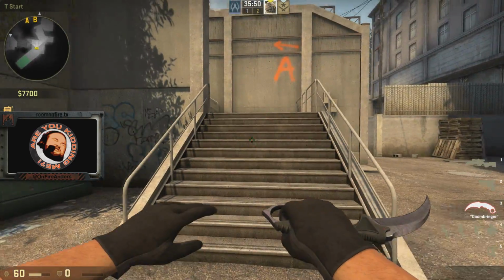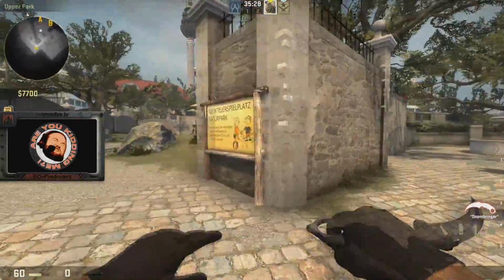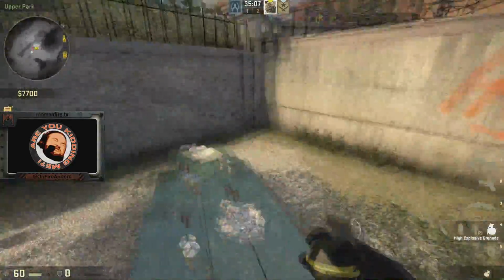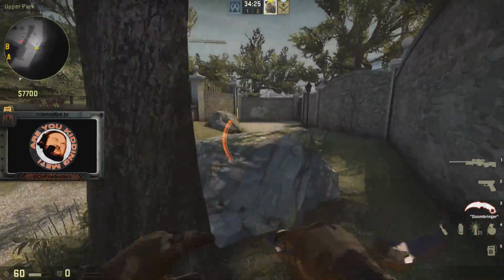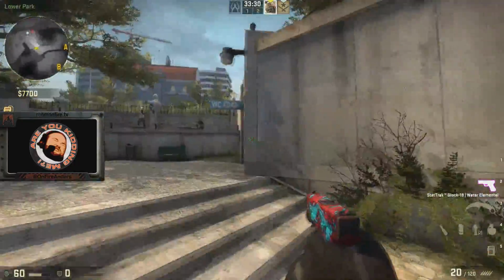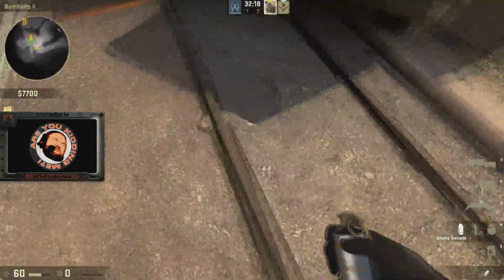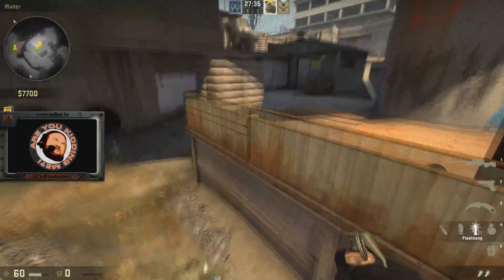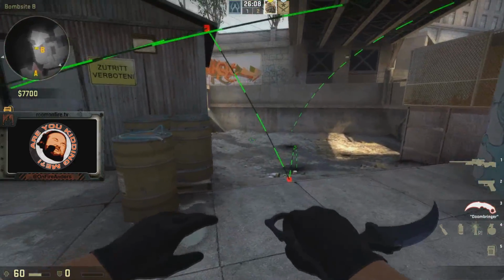Theorycraft #6 - de__overpass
This time we look at de_overpass - I am still figuring out what render settings are the best, quality may improve more in the future!